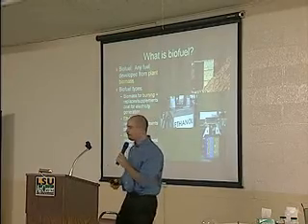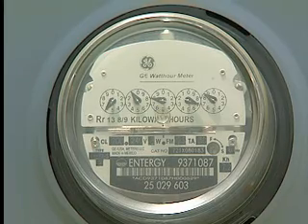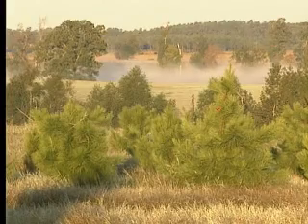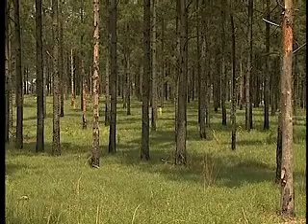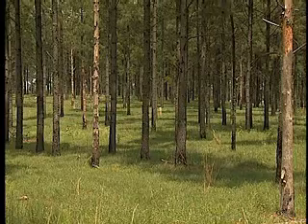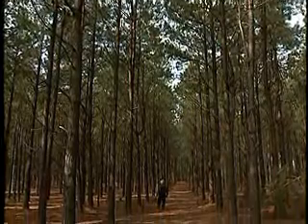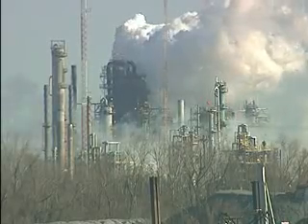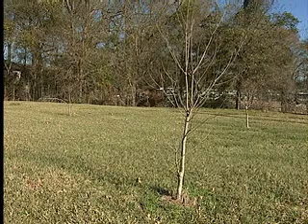Research at LSU AgCenter station focuses on lifespan of wood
(11/16/09) The goal of an LSU AgCenter’s research station is to waste no wood. Forestry research is the focus at the Calhoun station in northeast Louisiana.